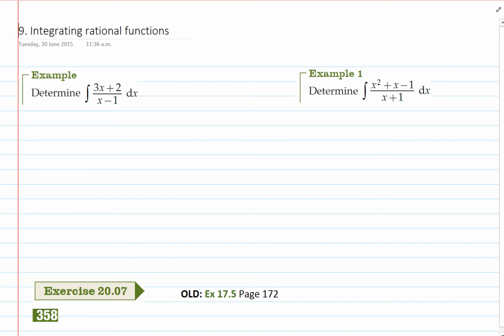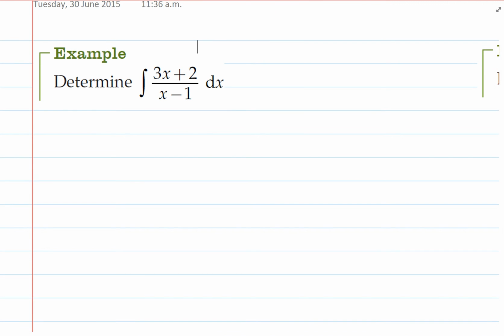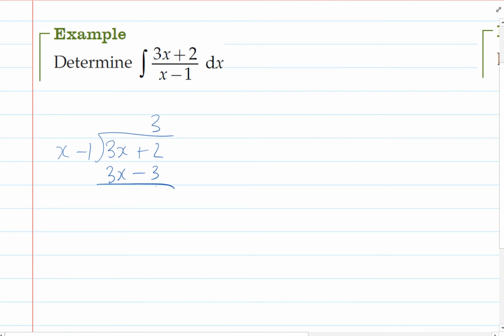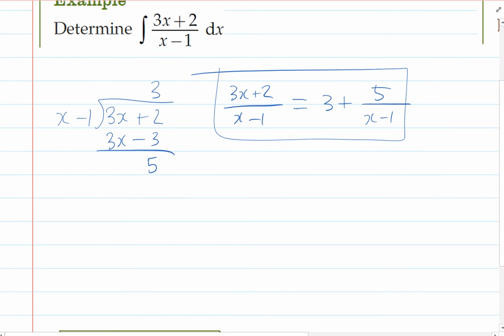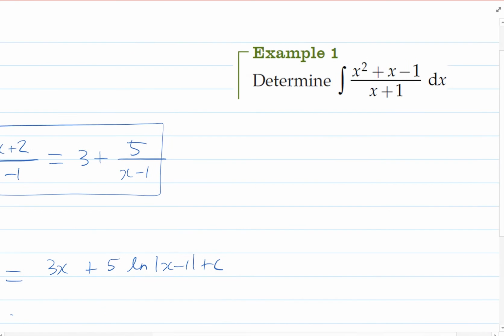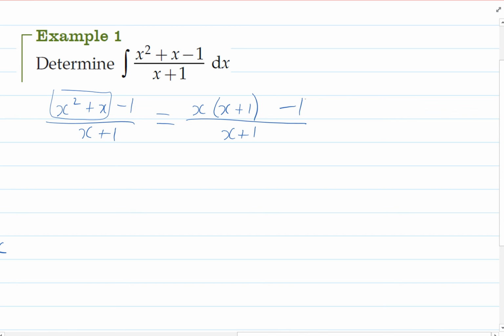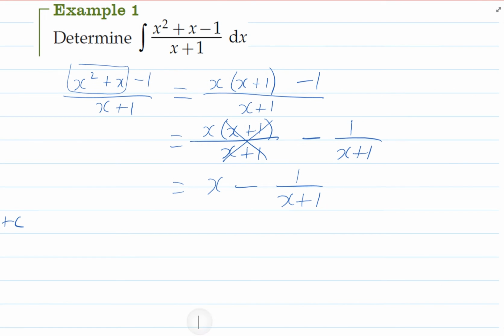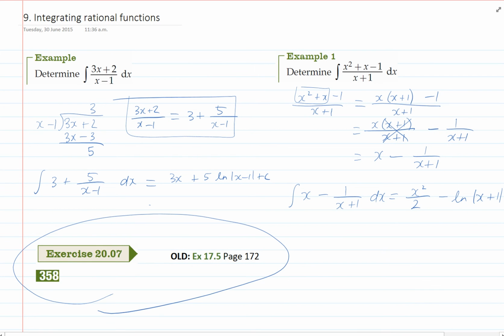integrating rational functions